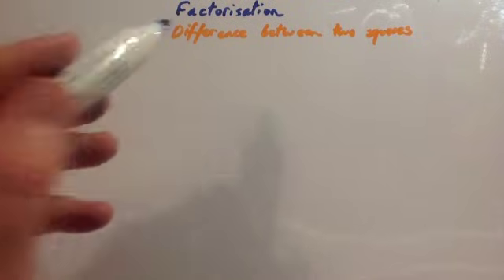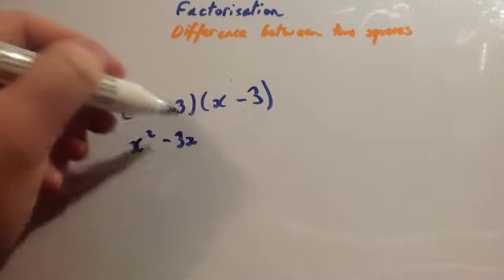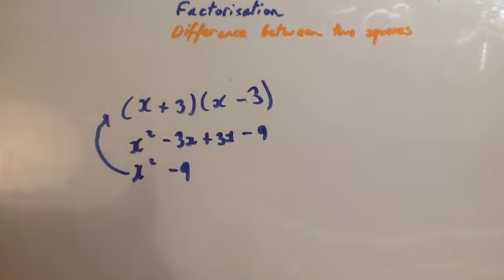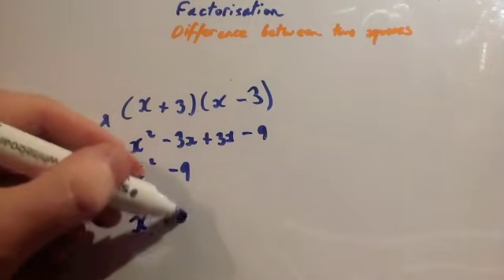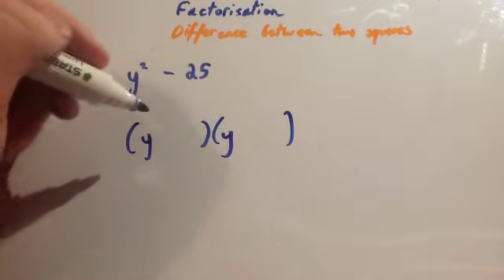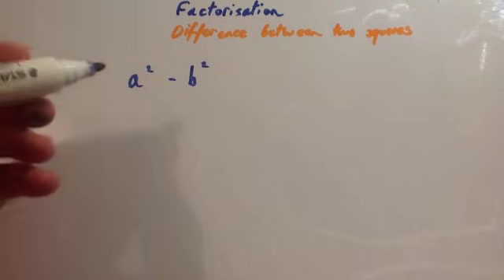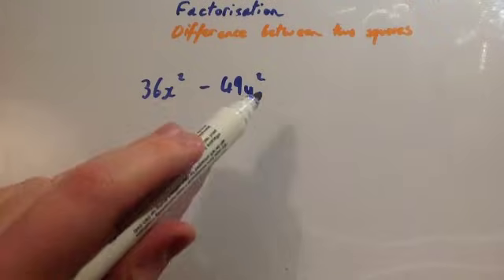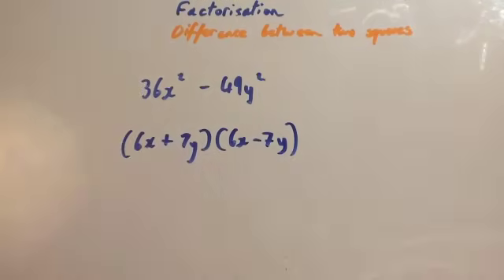Difference between two squares - Corbettmaths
Corbettmaths - A video teaching how to factorise an expression that is a difference between two squares.